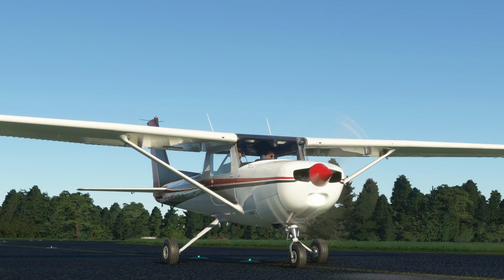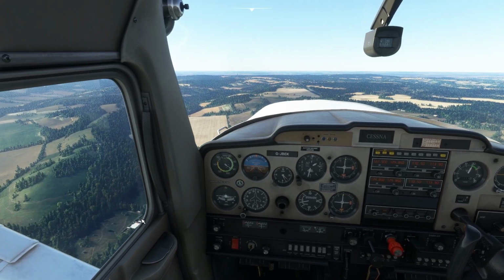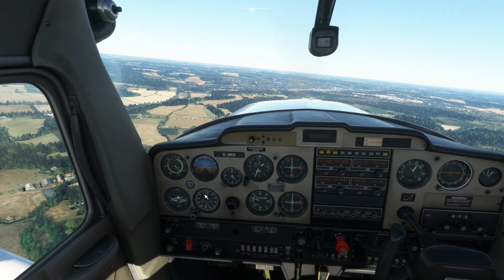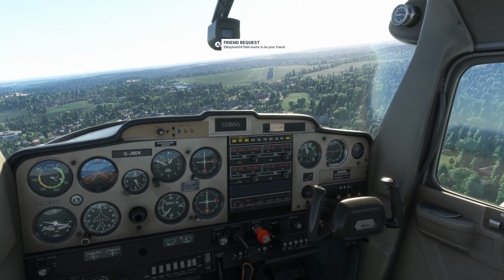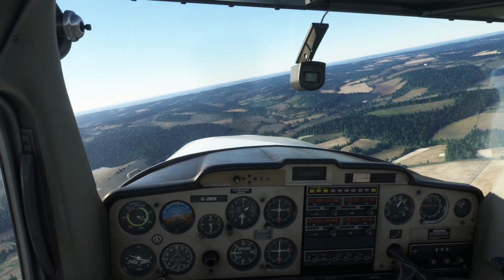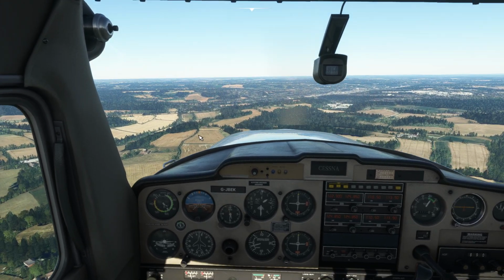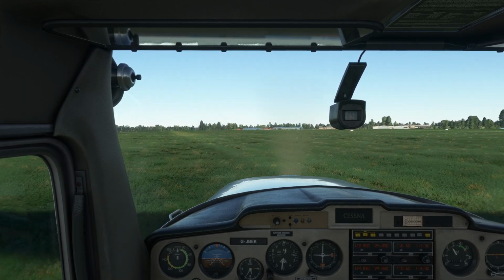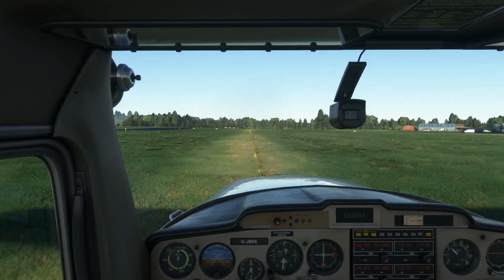Practicing CROSSWIND circuits at Wycombe Air Park in the Cessna 152 in Microsoft Flight Simulator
We return to EGTB Wycome Air Park in the Cessna 152 once again - practicing cross-wind circuits. I set the simulator up with a 10 knot wind perpendicular to the runway - enough to make us really think about the circuit, the approach and the landing. I used the "crab" technique on approach, and turned the aircraft to the runway direction just before touch-down.

It's worth noting - following feedback from ealier videos - that Wycombe Air Park is a bit of an outlier - so perfect as a training location. The circuit is not a typical pattern - it has specific reference points, and noise abatement areas to avoid.

I'm still quite variable in these sessions - making lots of small mistakes - and adding more difficulty each time too. It's an interesting journey, a great challenge, and will hopefully improve my airmanship all-round.

We're getting closer to spins :)